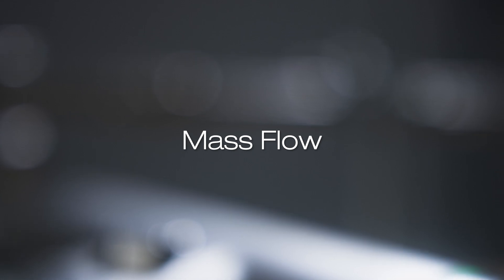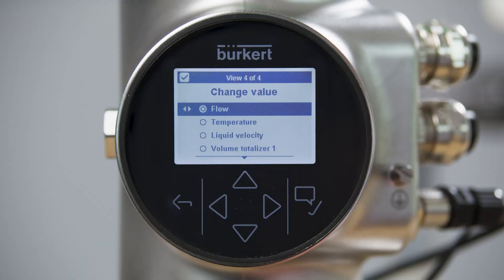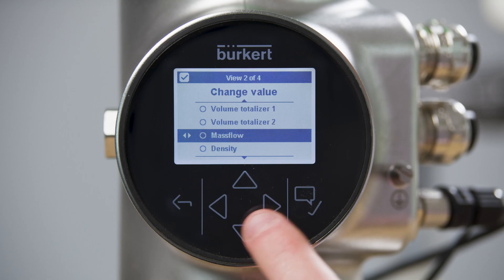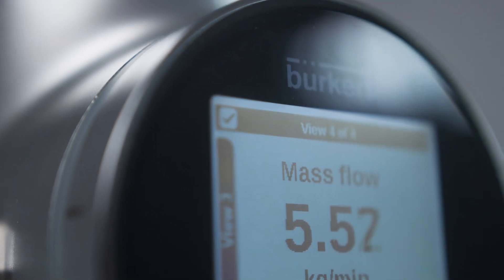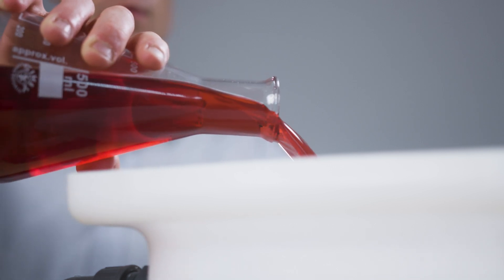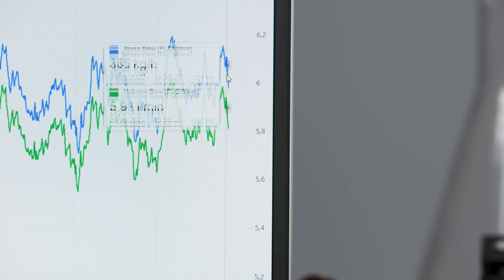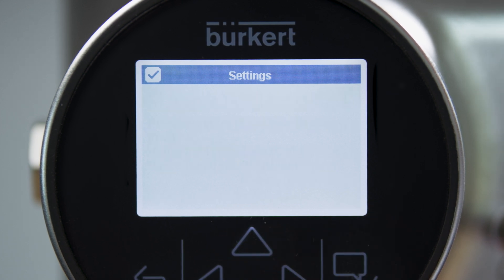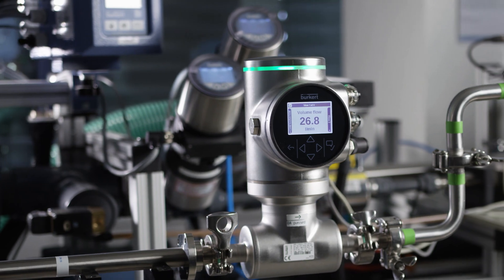Mass Flow: How to operate FLOWave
Lern more about the mass flow measurement of FLOWave and discover the values of the digital communicating multiparametre sensor for your individual process.
FLOWave is also the ideal solution for a viarity of applications in different industries

Chapter:
00:00 Intro & Technical Background
00:33 Display Options
00:50 Measurement Demonstration
01:21 Output Options
01:36 Recommended Videos & Outro